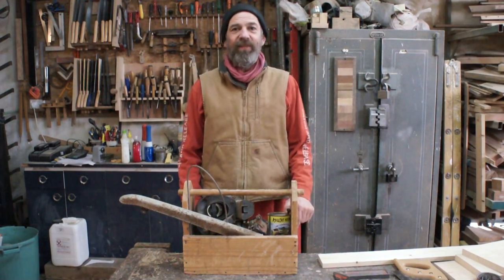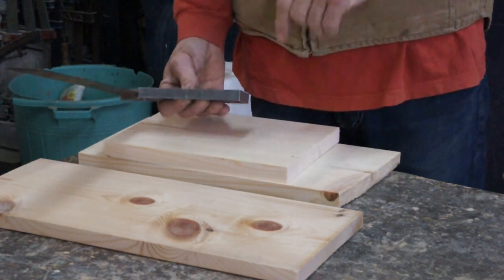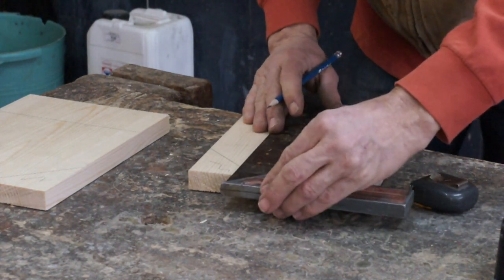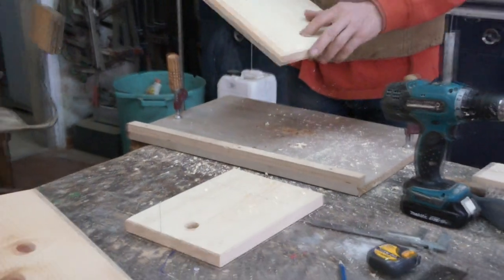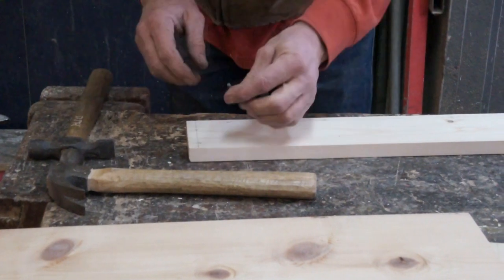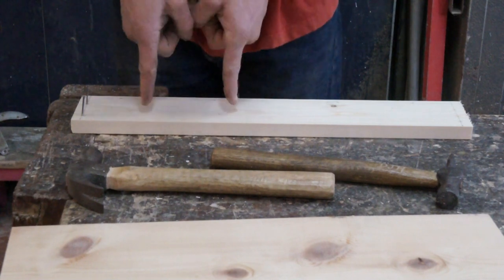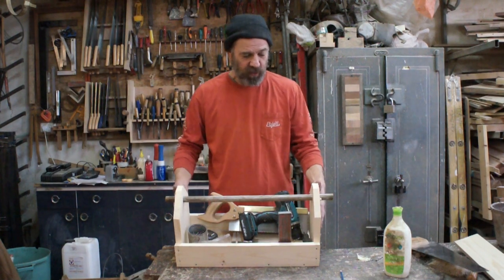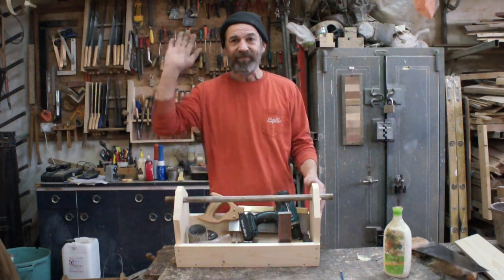Build This Simple Wooden Tool Box - Hand Saw And A Hammer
In this Video David shows you How to Build This Simple Wooden Tool Box using A Hand Saw And A Hammer . This is a quick and easy project that will be useful for years to come, and doesnt need very much wood ,it can be used for many things not only a tool box, if you use old recycled wood it will have a great rustic look and feel , you could paint it to give it a clean fresh look,  and it  could be used around the house for fruit and vegatables cleaning materials or whatever takes your fancy,

If you like How to make a Simple Wooden Stool please share with a friend

HAPPY WOODWORKING DAVID!